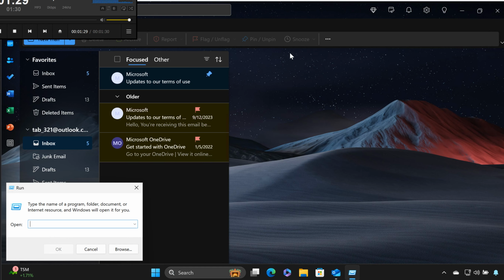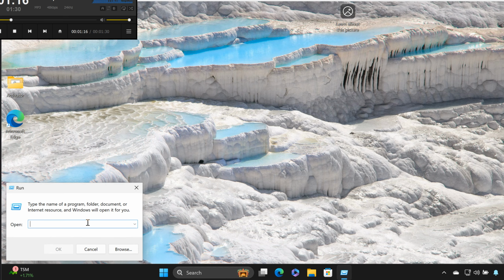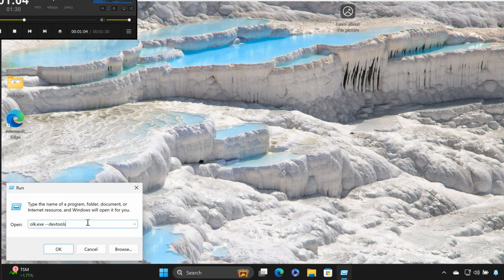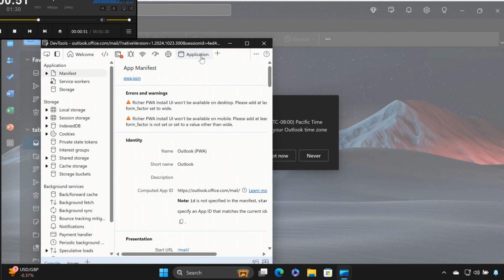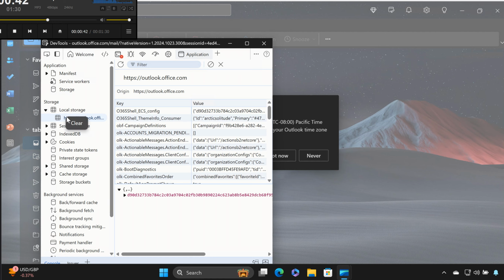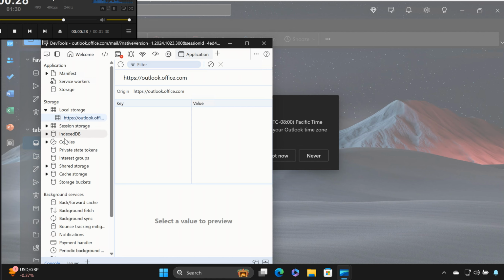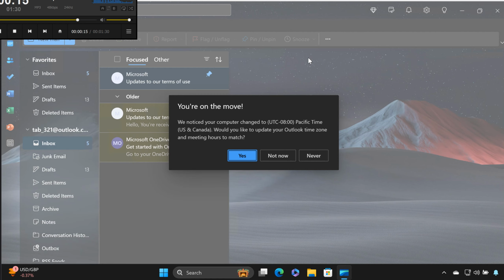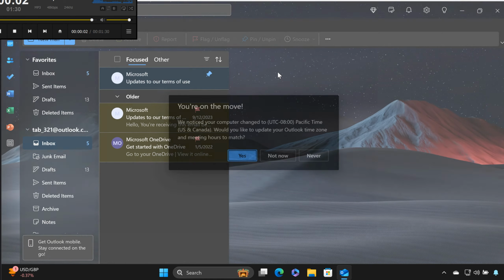How to clear cache in new outlook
Learn how to clear the cache in the new Outlook application to improve performance and resolve issues. Follow our step-by-step guide for a quick and easy solution.